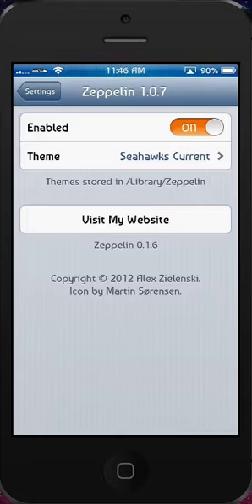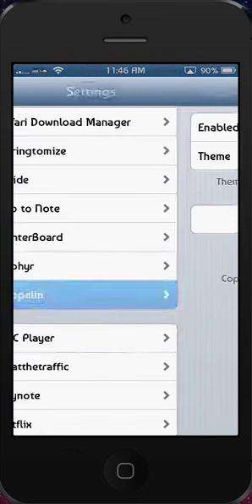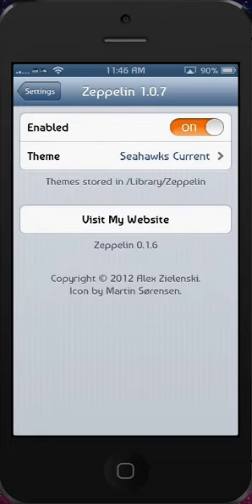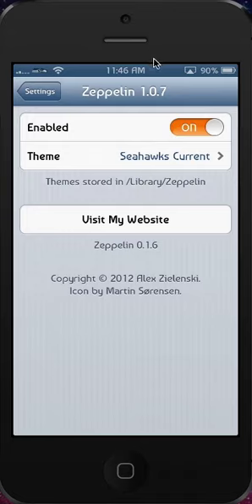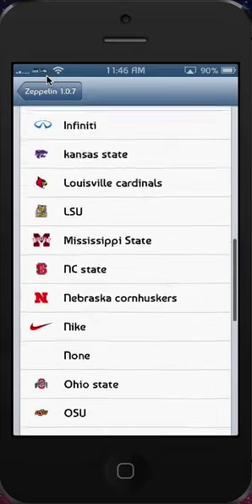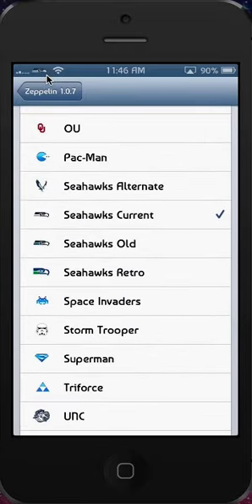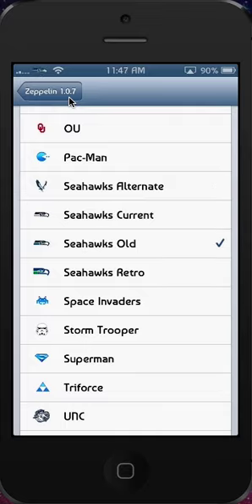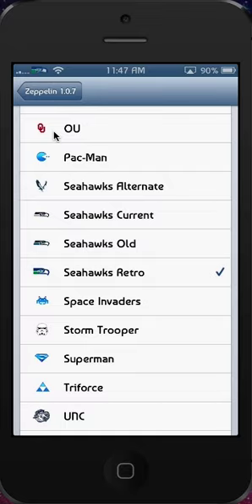Seattle Seahawks Zeppelin Theme